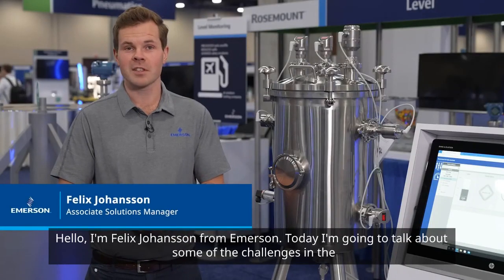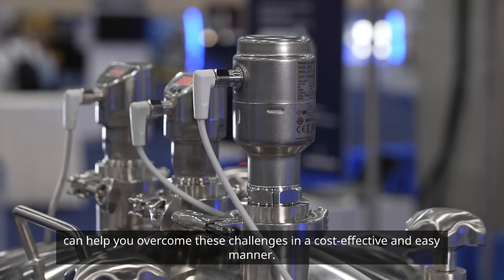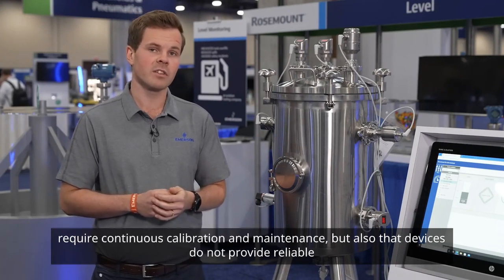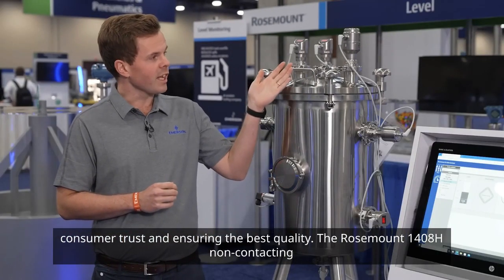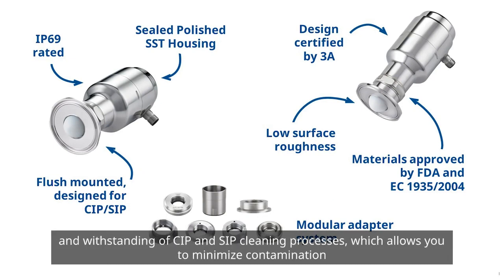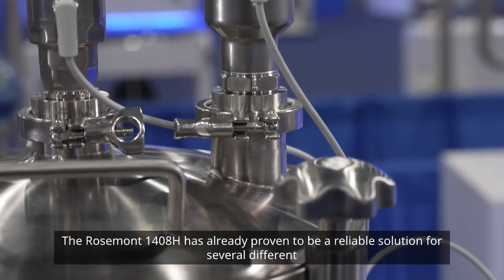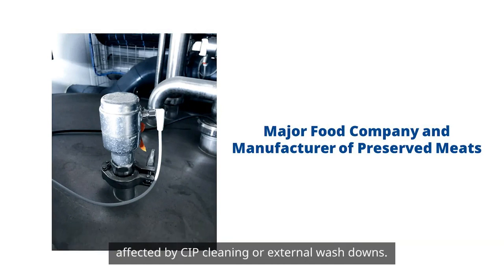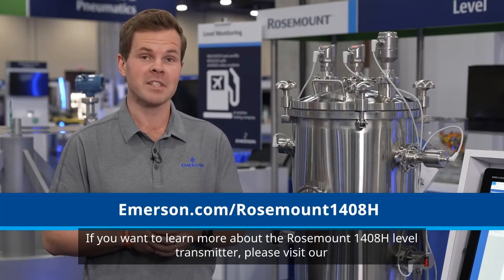Non-Contacting Radar Level Technology for the Food & Beverage Industry-Rosemount 1408H Level Sensor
Learn what are the benefits of non-contacting radar technology in the food and beverage industry and discover the Rosemount 1408H Level Transmitter.

Learn more about the Rosemount 1408H Level Transmitter visit our